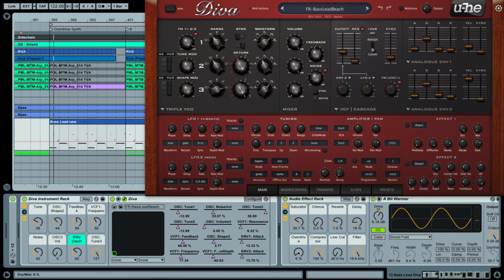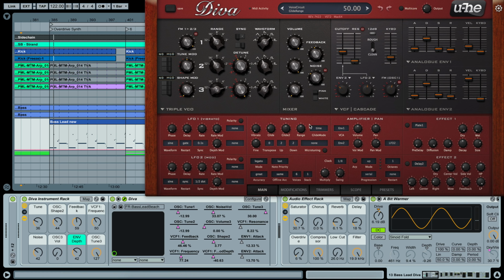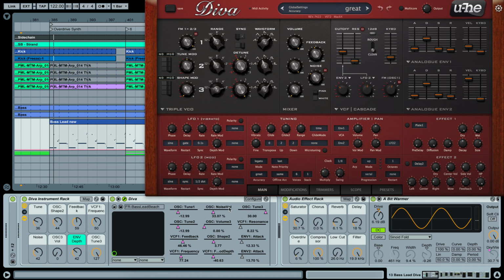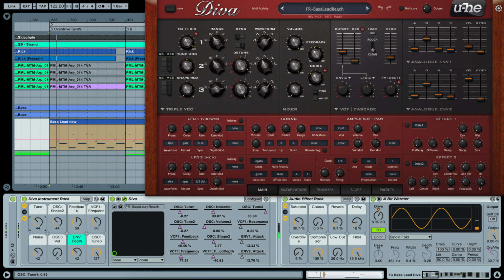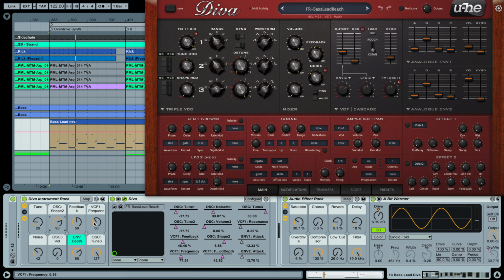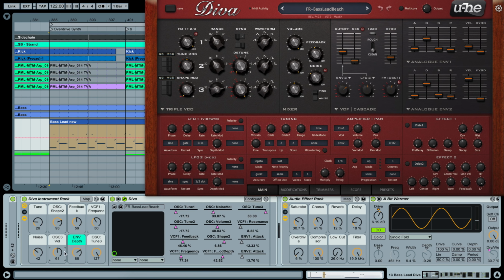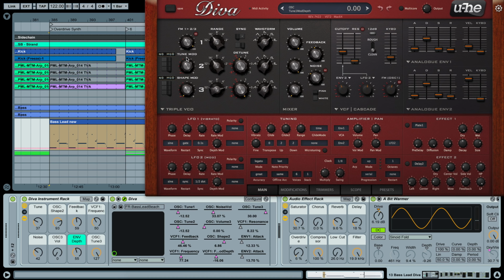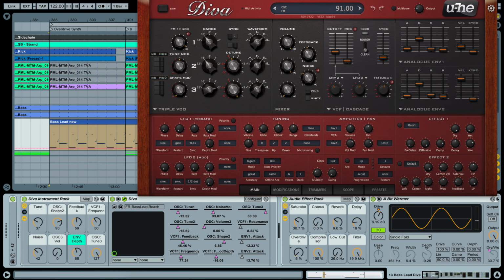Bodzin Bass with Diva and Ableton In the Style of Strand Advanced Tutorial mkv